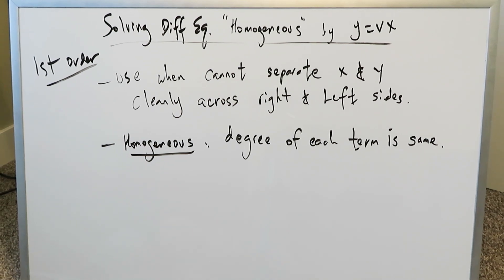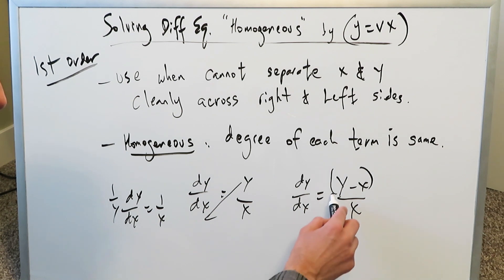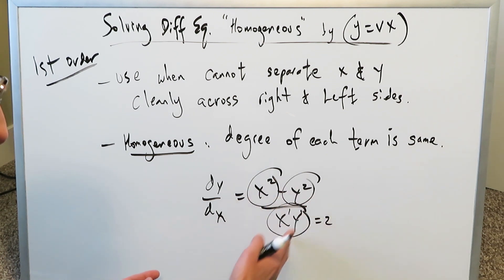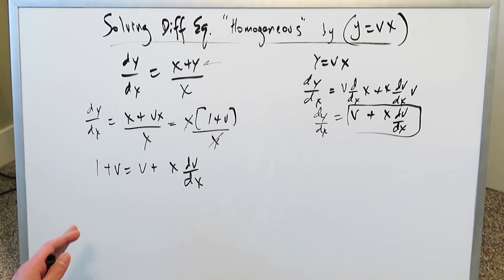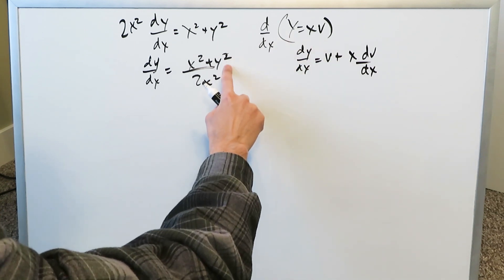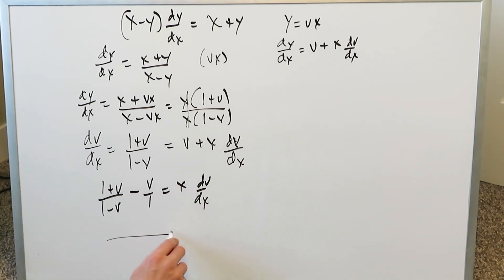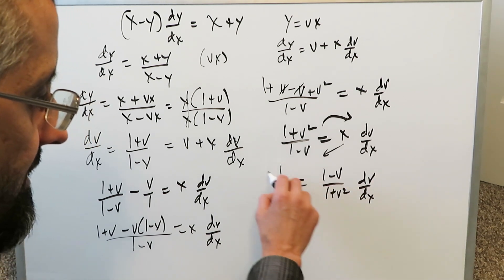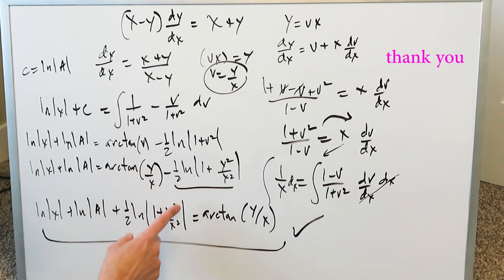Solve Homogeneous Diff Eq: y = vx Substitution (part I)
Examine the procedure for solving a 1st order differential equation by means of using the y = vx substitution. This is required procedure for homogenous differential equations.